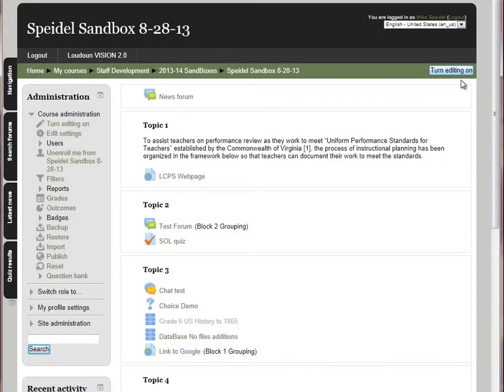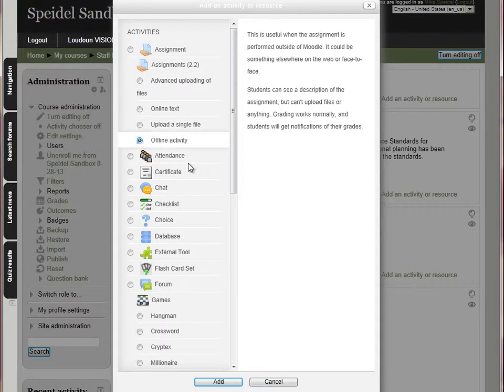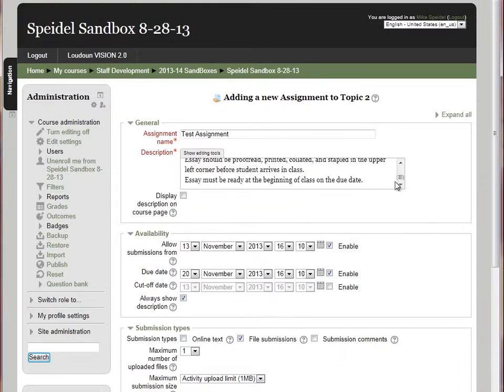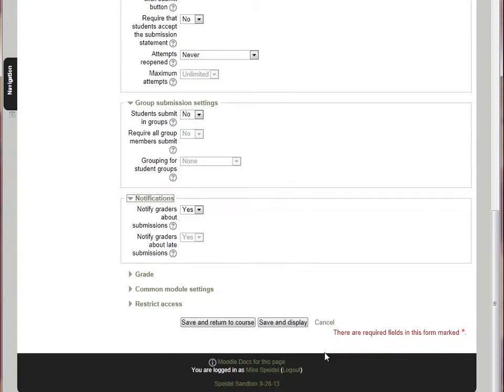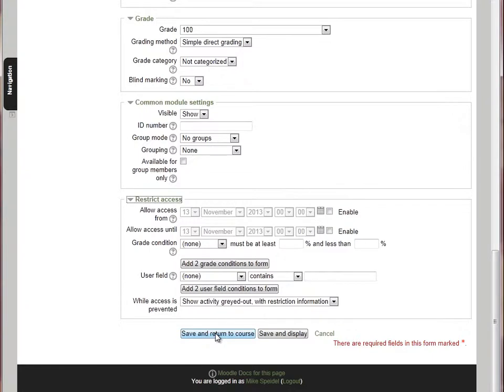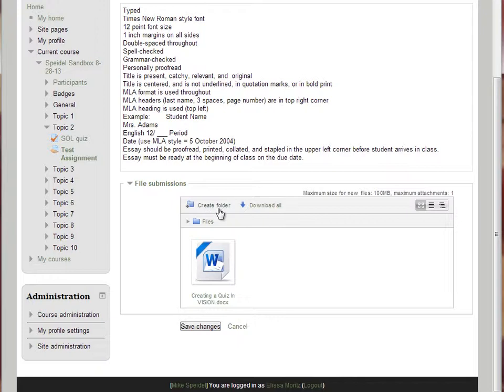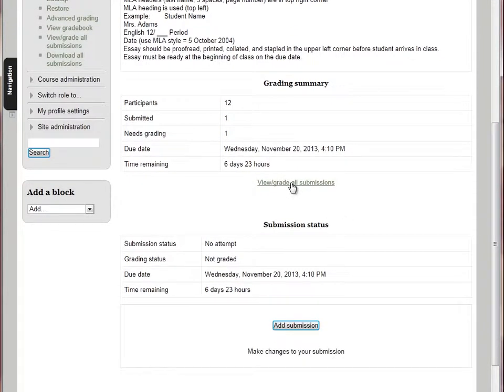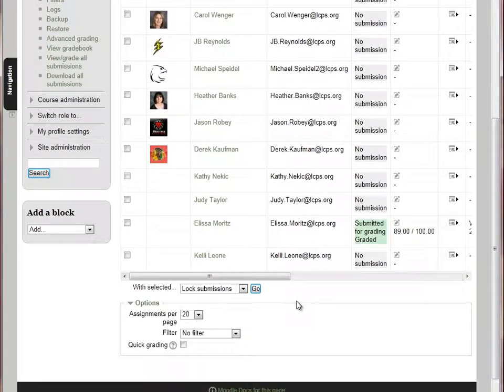How to use an Assignment in VISION